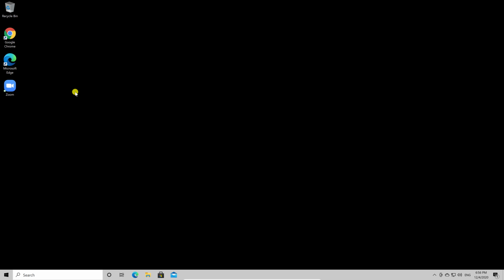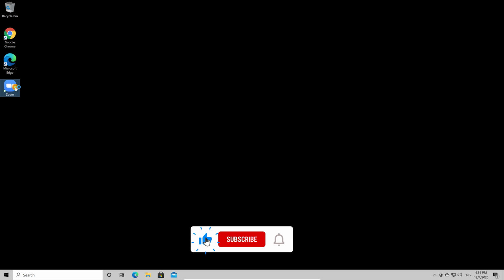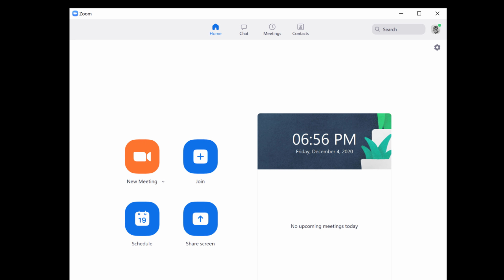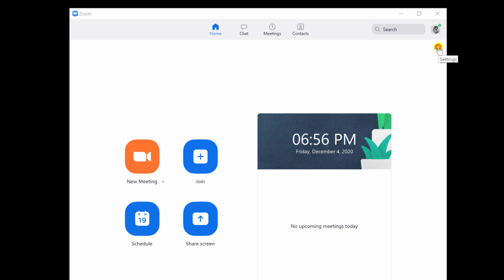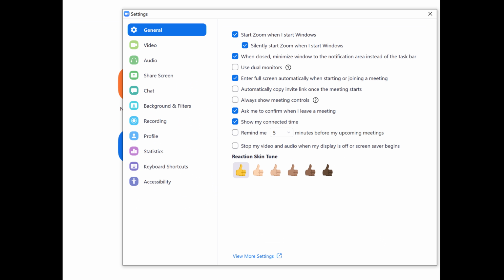How to Always Show Meeting Controls on Zoom for Windows Tutorial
In this video, we're going to show you how to always show meeting controls on zoom for Windows. This will help you keep track of your meetings and make sure they go as planned.

Zoom is a great tool for staying organized and keeping tabs on your meetings. However, many people don't know how to use Zoom to its full potential. In this video, we're going to show you how to always show meeting controls on zoom for Windows, so you can stay on top of everything during your meetings!

Sometimes meetings control on Zoom for Windows disappears. If you are not paying attention, it might be possible that you leave your microphone on mute or on the talk mode and say something that is not ok.

Learn more about How to Always Show Meeting Controls on Zoom for Windows Tutorial.